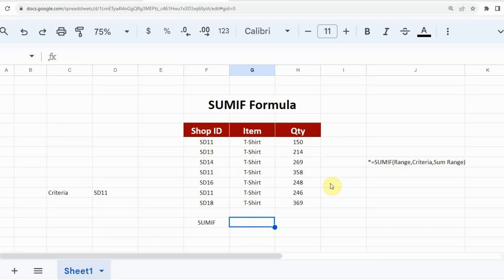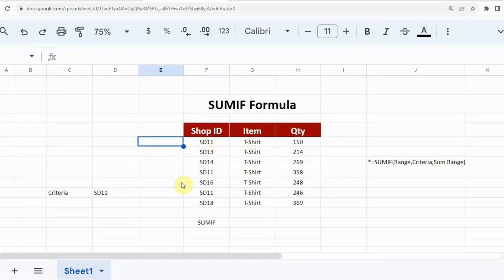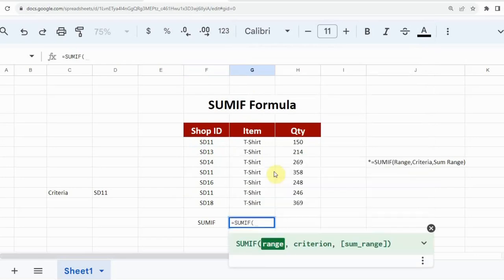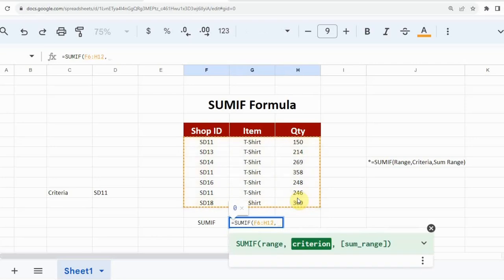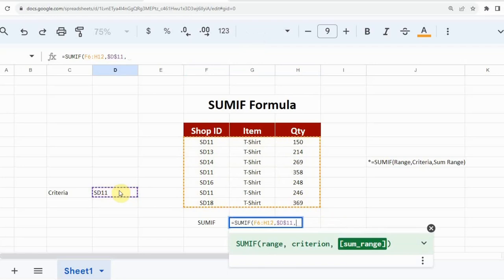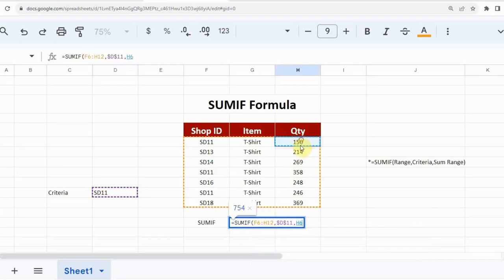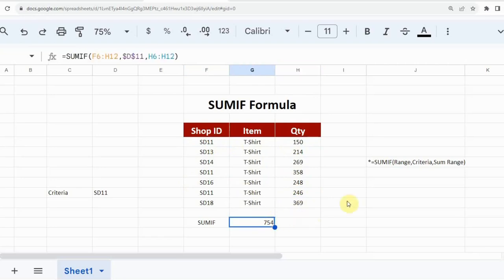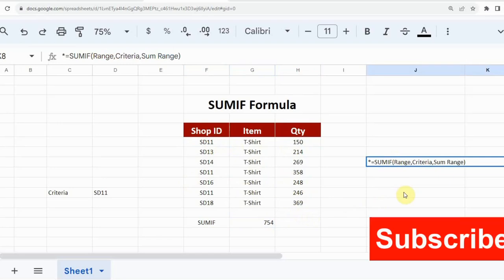How to use Sumif in Google Sheets - Sumif Formula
Learn how to use the SUMIF formula in Google Sheets to sum values based on specific criteria. This powerful function allows you to streamline data analysis and quickly calculate totals that meet your conditions. Perfect for managing finances, tracking projects, and more!

This video tutorial will cover the following;